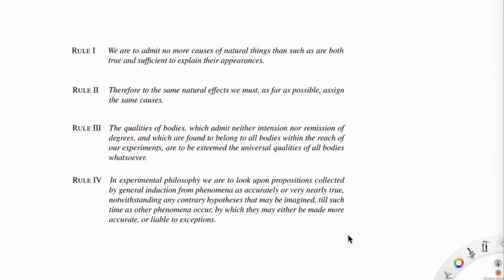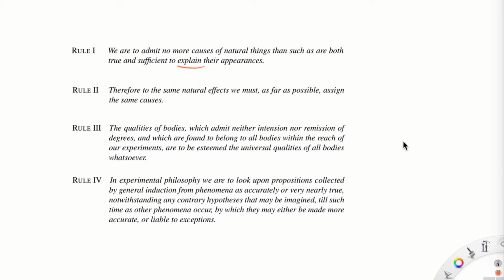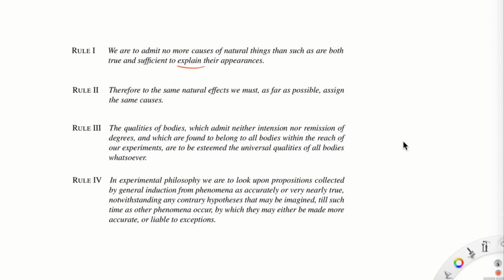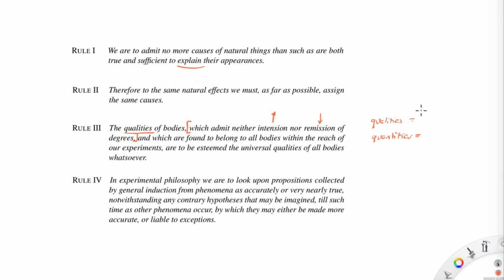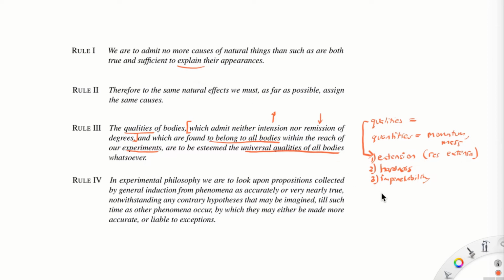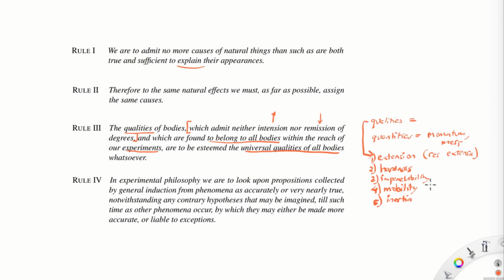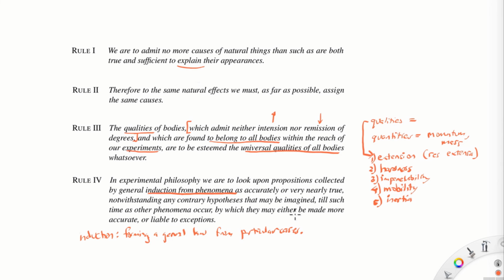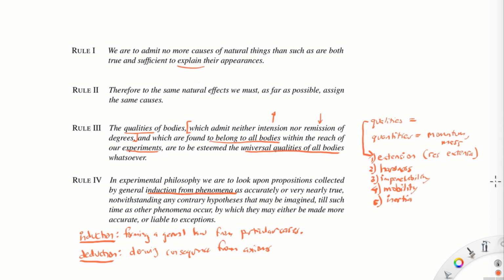Newton's Rules of Reasoning (ASGv2Ch25Lect01)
You've heard of Newton's three Laws of Motion, but have you heard of Newton's four Rules of Reasoning?  Newton considers these to be as important as his Axioms, or Laws of Motion in deriving his Universal Law of Gravitation.  In this lecture, I discuss the Rules of Reasoning that he presents at the outset of Book III of his Principia.